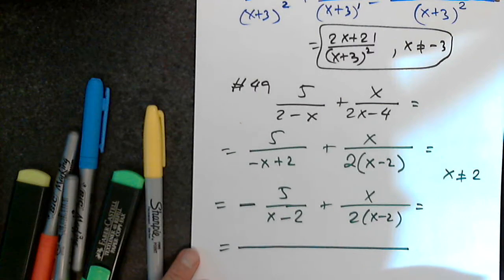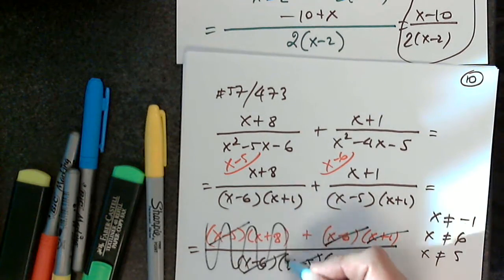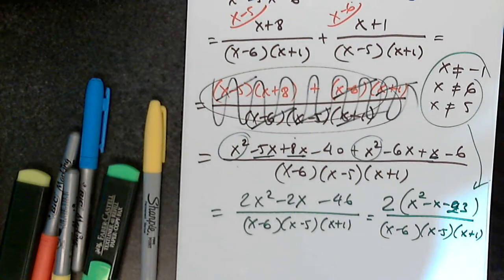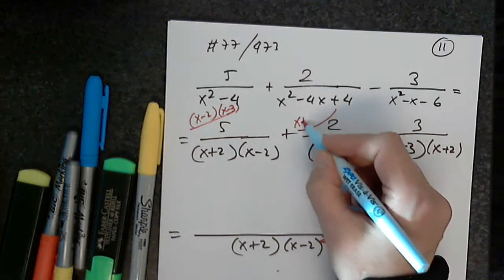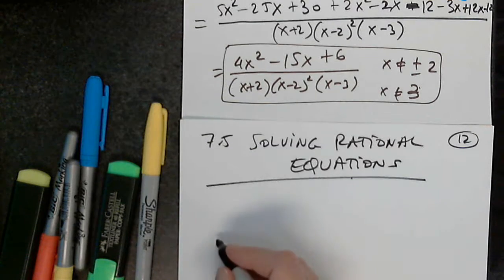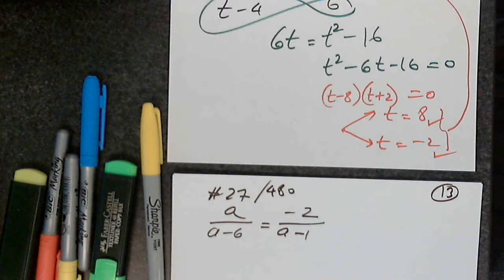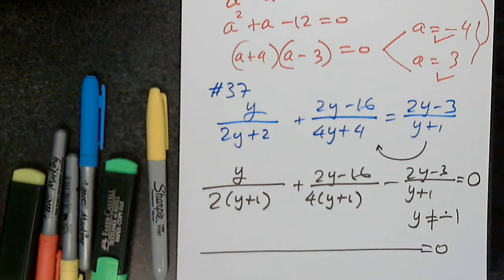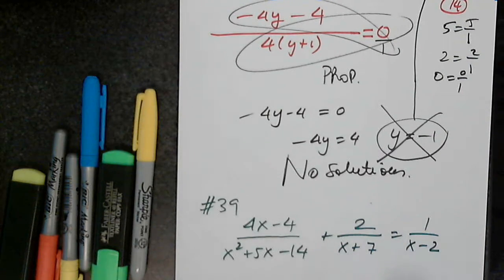MAT 012 SECTIONS 7.1 - 7.5 AND 7.7 PART 2